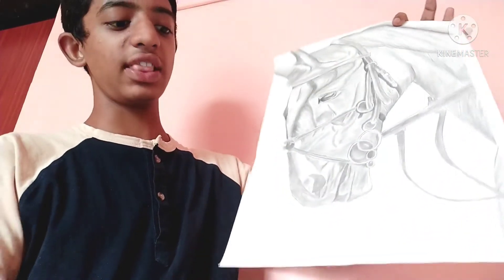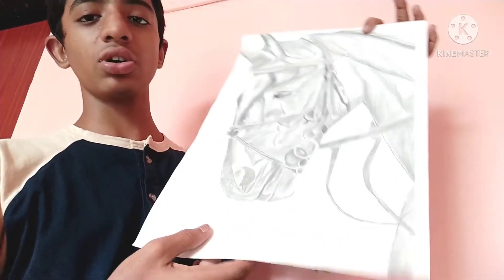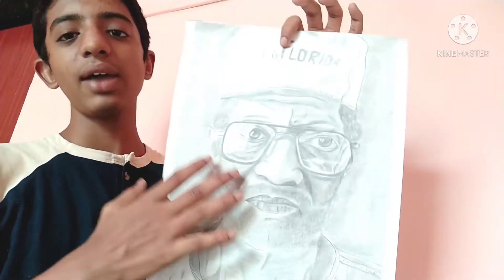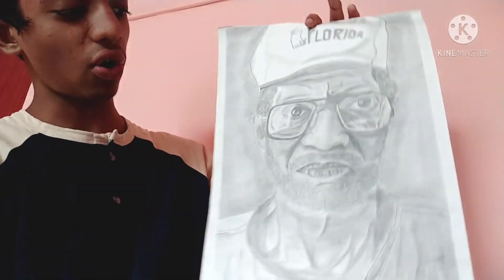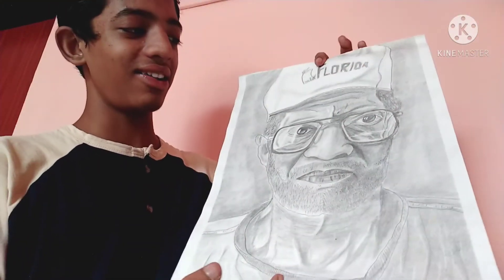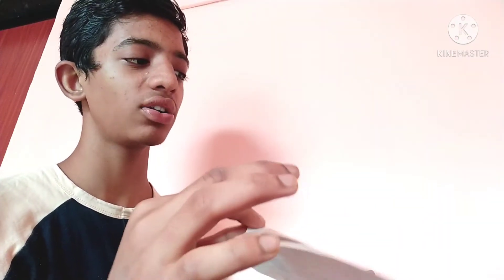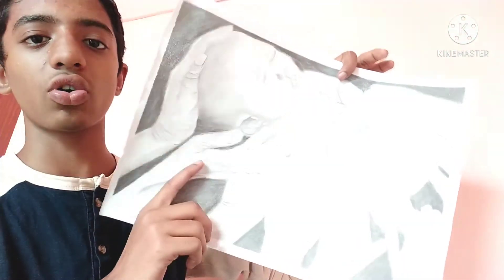Which Paper Do I Use And Some Information🧾🧾..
Check this out: Pentel Graphgear 1000 Drafting Pencil - 0.5 mm Pentel

Check this out:Apsara Graphite HB- B- 2B- 2B - 4B- 6B Pencil (Pack of 3)...

Check this out: Brustro Drawing Papers 200 GSM A3, Pack of 20 4 Free Sh...

Check this out: Brustro Kneadable Art Eraser (Pack of 6) BRUSTRO

Check this out: Camlin Charcoal Pencils - Medium (Pack Of 10) Camlin

Check this out: Camel Artists Fixative Spray, 200ml Camel

Check this out: Lotus A4 Size || Cartridge Paper Sheet || use for Certifi...

Paper Is Best Or Not..